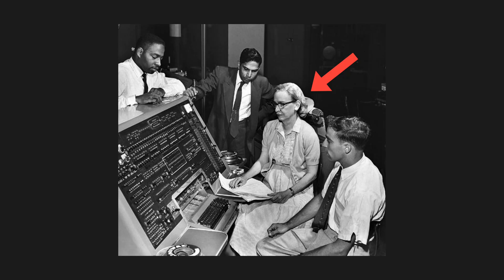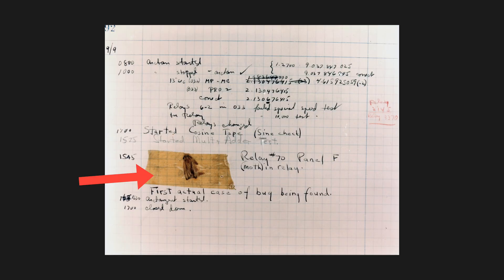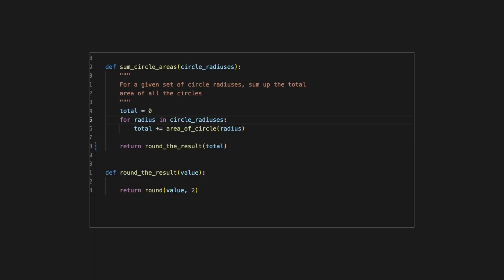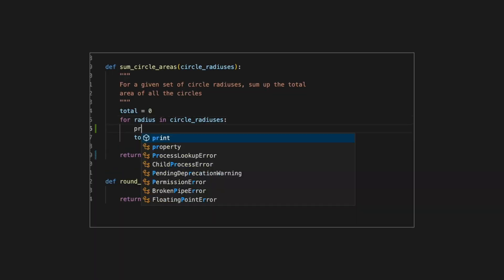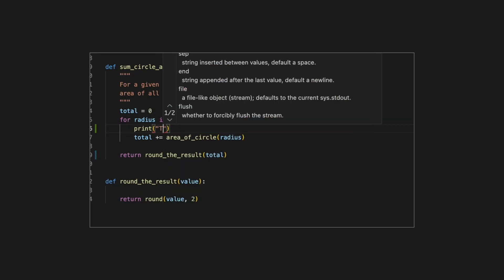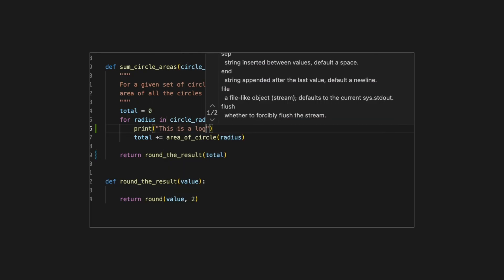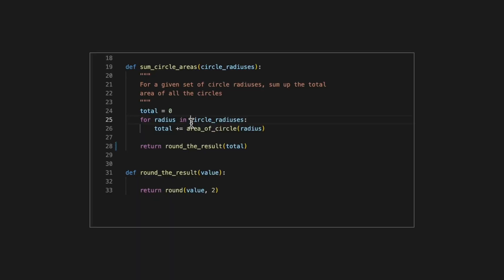What is debugging?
This video is a quick intro to what is debugging. The first in a series of tutorials covering how to use debugging tools.

Debugging is the process of removing errors from your code. The term actually comes from a computer programmer Grace Hopper who found an actual moth stuck in a component of the computer. And so some would say this is the origin of the term ‘bugs’ and ‘debugging’.